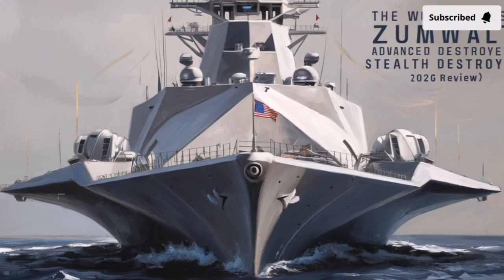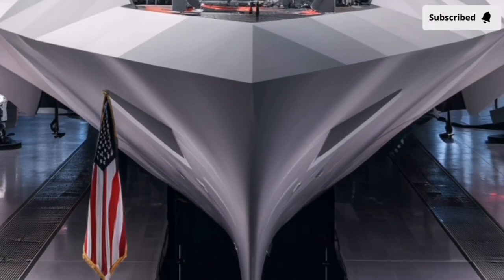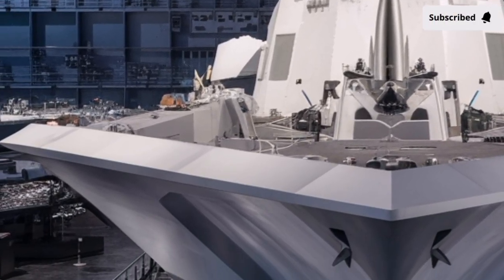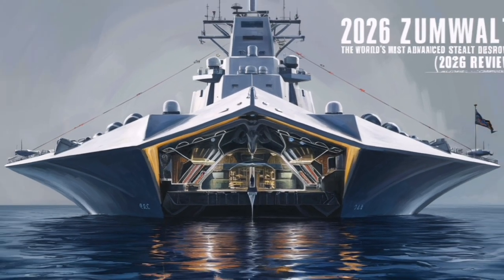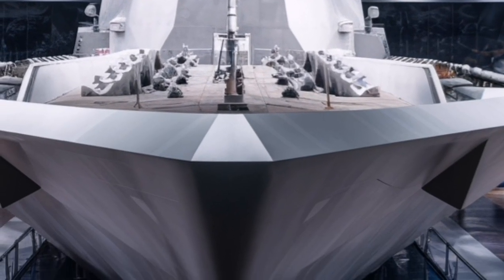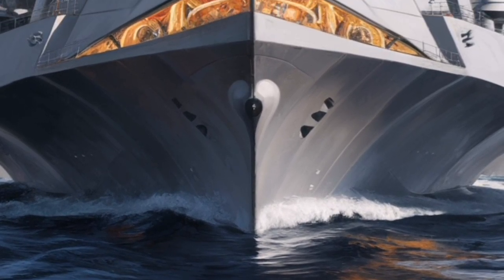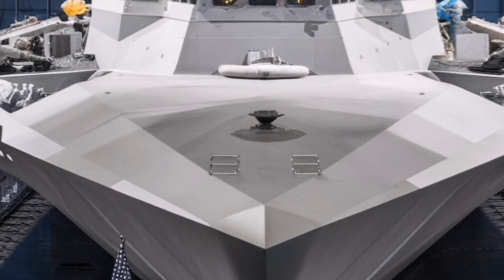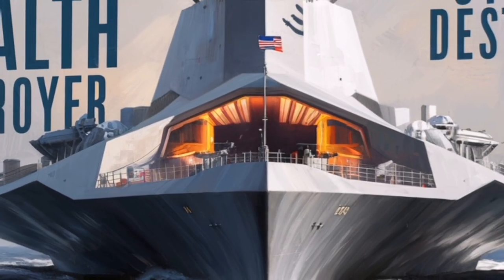USS Zumwalt DDG-1000 (2026): America’s Most Advanced Stealth Destroyer Explained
Explore the USS Zumwalt DDG-1000, the most advanced and futuristic destroyer ever built by the U.S. Navy. In this video, we take a deep dive into the 2026 Zumwalt-class destroyer, breaking down its stealth design, revolutionary power system, cutting-edge weapons, and evolving hypersonic missile role. From its radar-evading hull to its massive electric power generation and reduced crew operations, discover how this silent giant is reshaping modern naval warfare. Whether you’re a military technology enthusiast or just curious about next-generation warships, this detailed explanation makes the USS Zumwalt easy to understand and impossible to ignore.